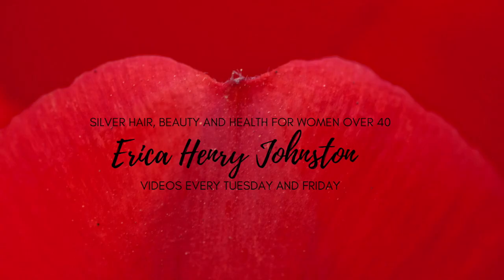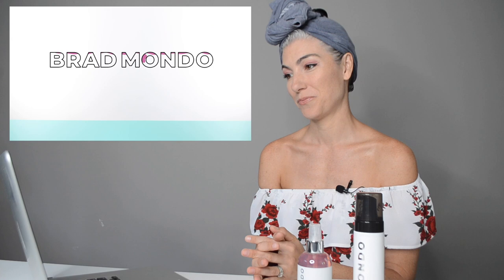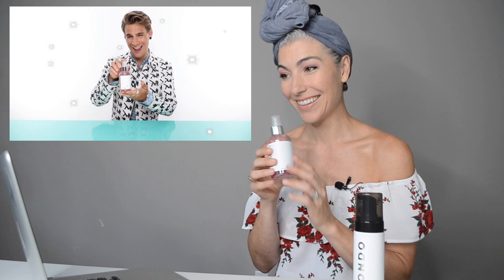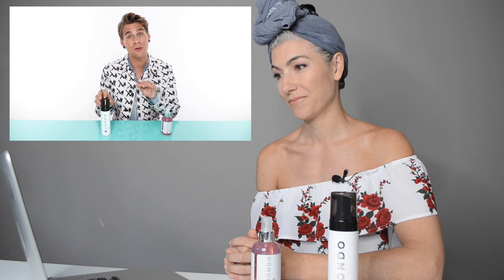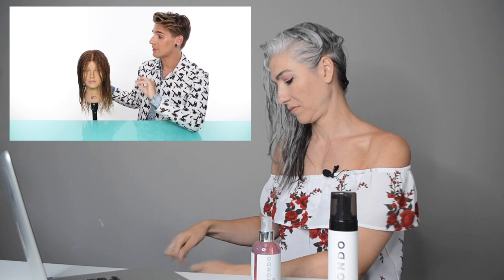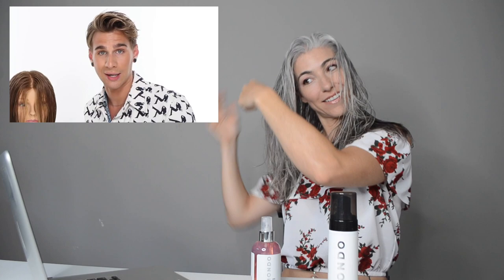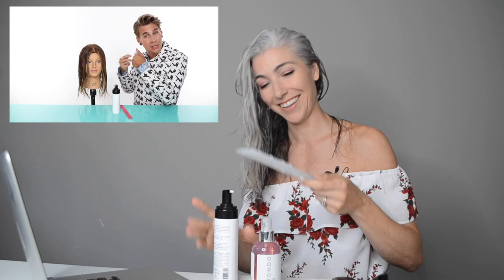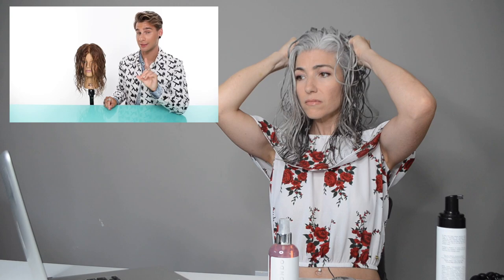BRAD MONDO TAUGHT ME HOW TO AIR DRY MY GREY 2C CURLS!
Do you want gorgeous waves WITHOUT the crunch?! I followed Brad Mondo's step-by-step tutorial  and was thrilled with the results. This video is NOT sponsored and I purchased the products myself. Everything used will be linked below. Let me know if you are interested in more tutorials like this!

Yours in Health and Happiness,
Erica xo
Products Mentioned:
➡️Paul Mitchell Pro Tools Detangler Comb
➡️No Bend Hair Clips
(Amazon Affliliate Links)